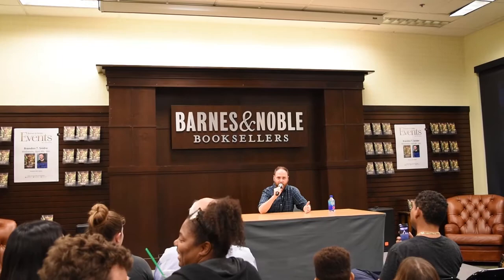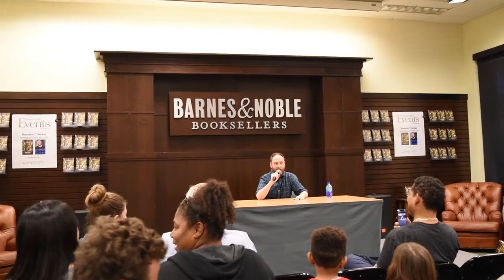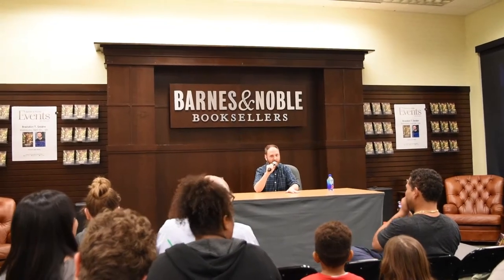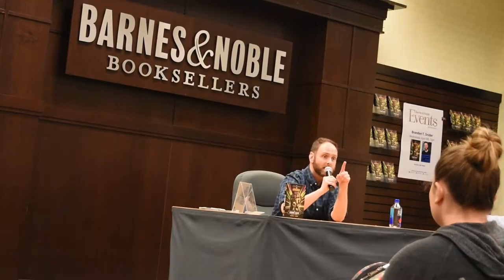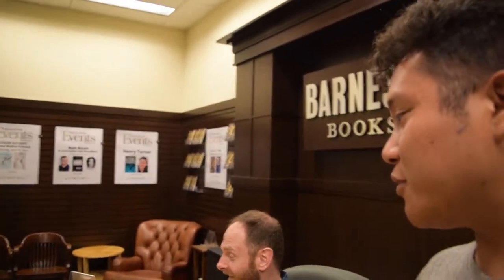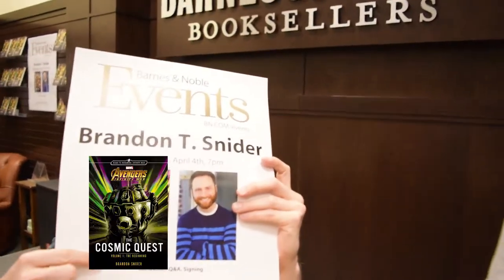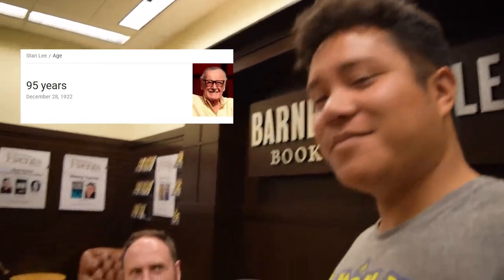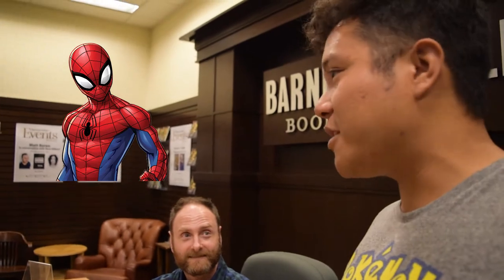INFINITY WAR TIE IN!! I MET BRANDON T. SNIDER! (Vlog #21)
It was so awesome meeting Brandon T. Snider! Really nice guy, and is awesome with kids!

Read Brandon T. Snider's new book, "Marvel's Avengers Infinity War: The Cosmic Quest, Volume 1: The Beginning" now!! It's such a great book! Here's the Amazon link to it

Follow Brandon on his social media for more info on his new book:

Interested in gaming? I stream Splatoon 2 live every Saturday at 3pm.

Have a game you think I should play? You might just see me play it...